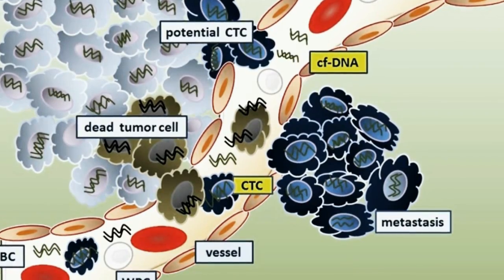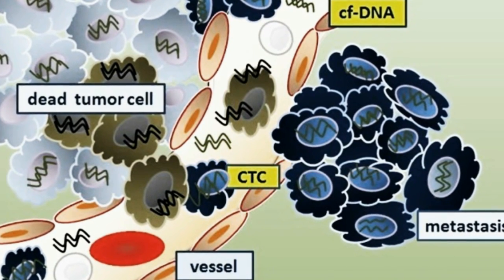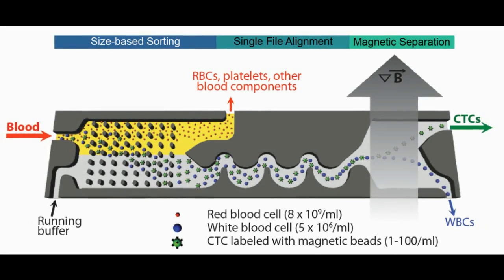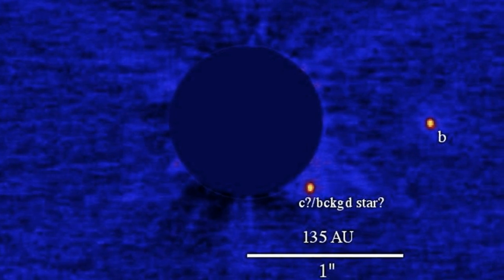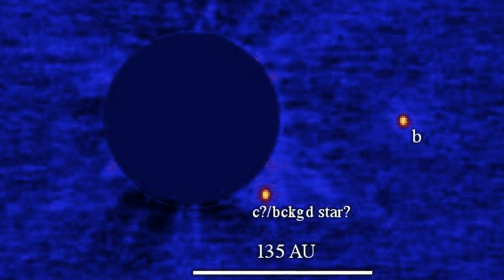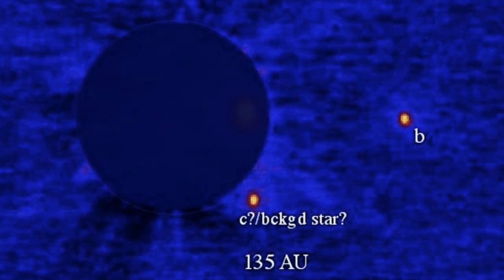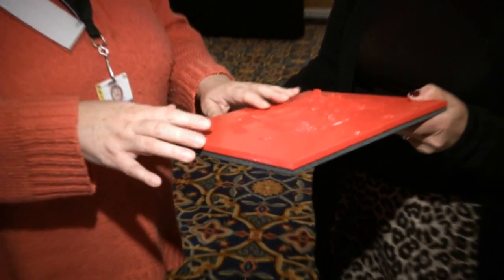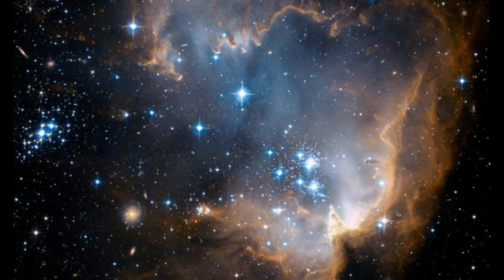And Now the Good News #67: 1/14/2014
Read more about the stories featured in this video at the following sources:

"Tiny Technology Enables Improved Detection of Circulating Tumor Cells"

"New kind of planet or failed star? Astrophysicists discover category-defying celestial object"

"Hubble Images Become Tactile 3-D Experience for the Blind"